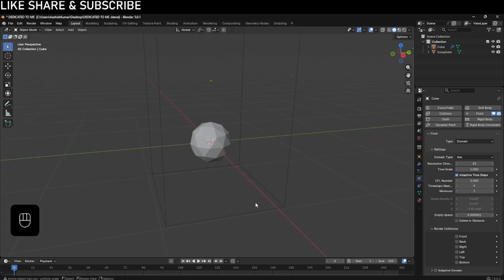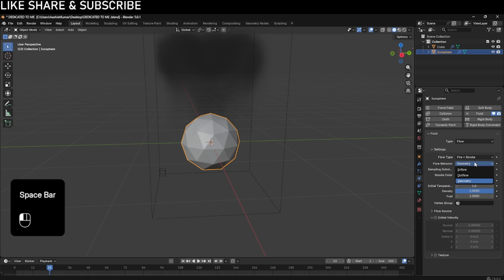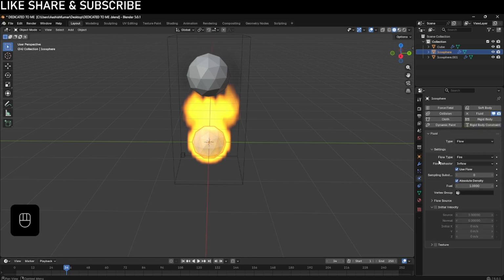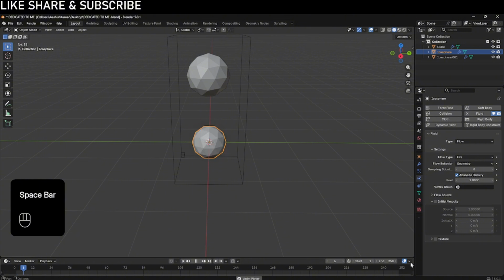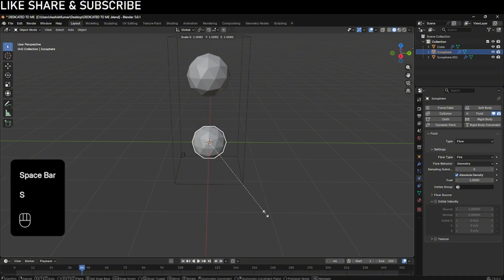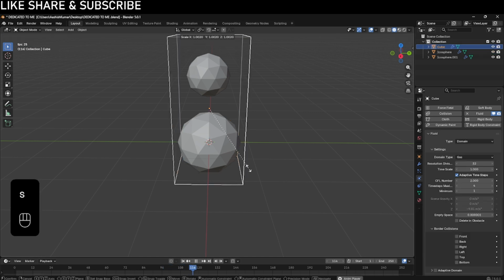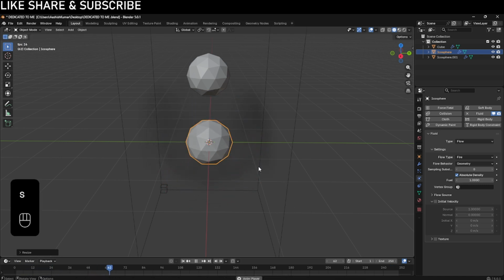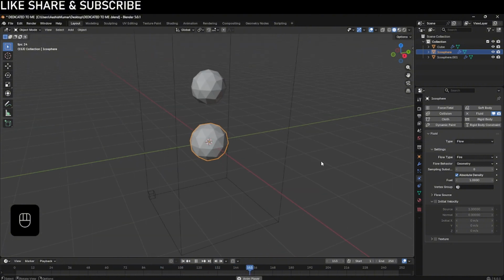How to Create Realistic Fire in Blender (REX Tutorial)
🔥 In this Blender tutorial, you will learn how to create realistic fire and smoke simulation using Mantaflow step-by-step.

If you are struggling with fire simulation settings like domain, resolution, fuel, or smoke, this video will make everything simple.

We will cover:
✔ Setting up fire simulation domain
✔ Adjusting resolution for realism
✔ Fuel, flame, and smoke settings
✔ Rendering fire for realistic output
✔ Beginner-friendly workflow

💡 After watching this, you’ll be able to create cinematic fire effects for:

Short films 🎬
Game VFX 🎮
Animation projects 🔥